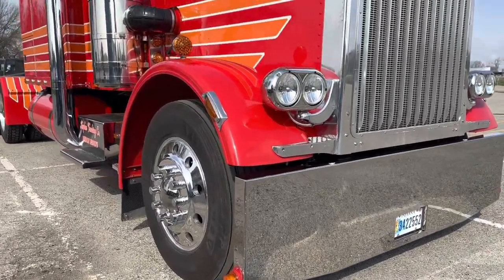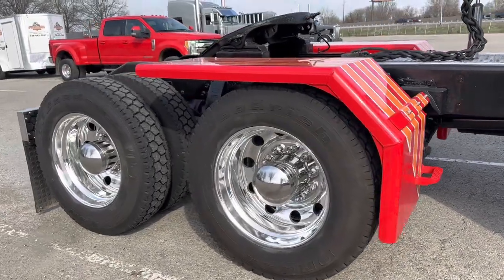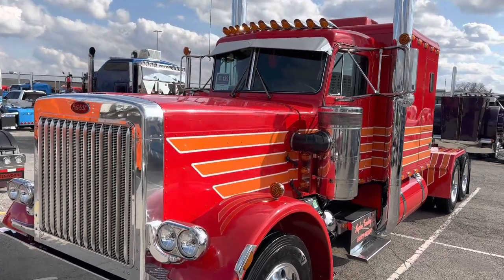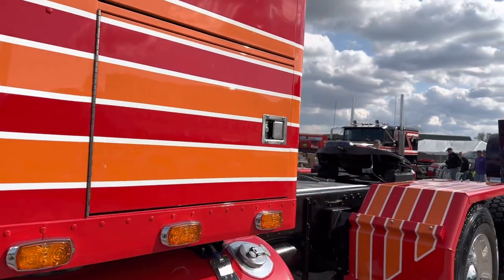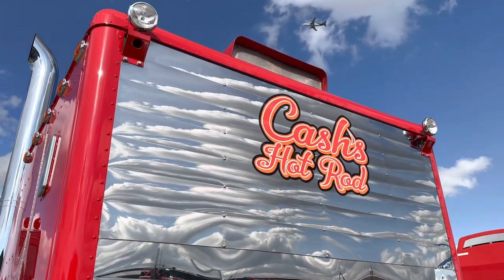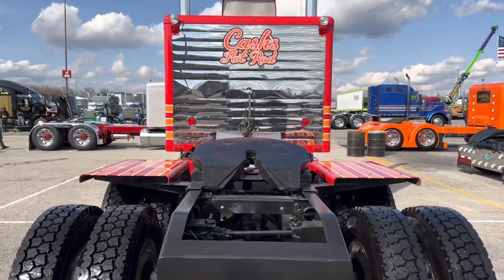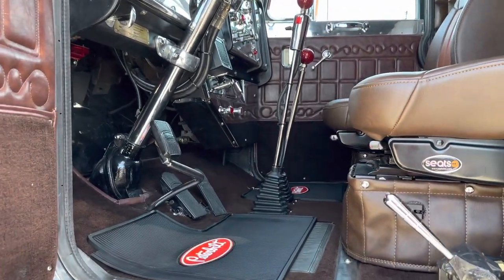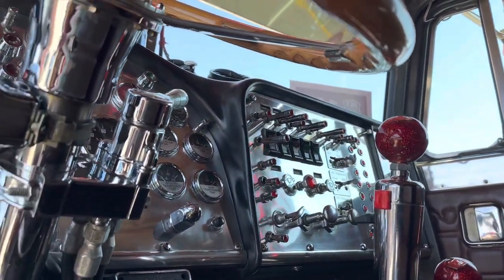AJ Frankie’s 1985 Peterbilt 359 ‘Cash’s Hot Rod’ Truck Tour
This video & interview were completed at the 2023 Mid-America Trucking Show in Louisville, Kentucky.

Miss Flatbed Red is an artist who specializes in trucks.